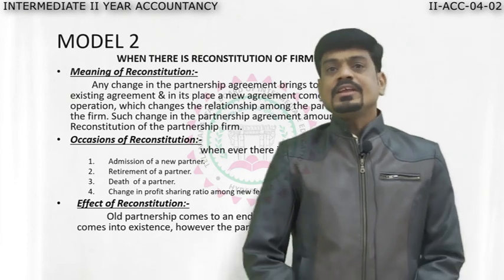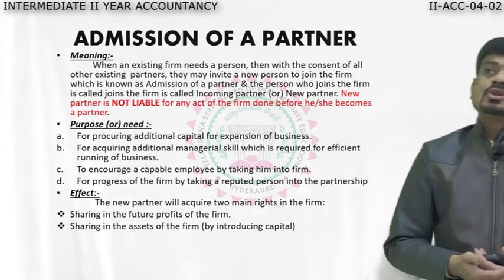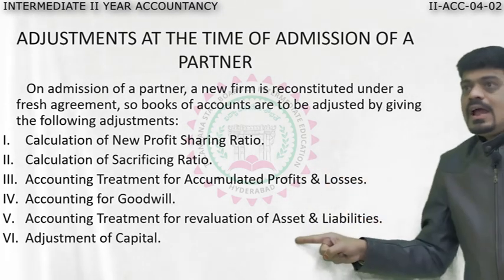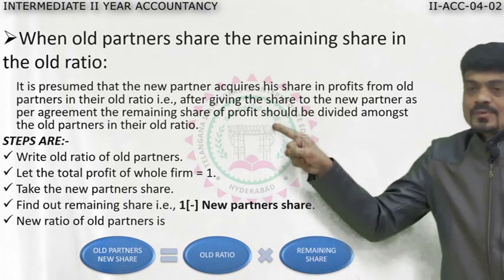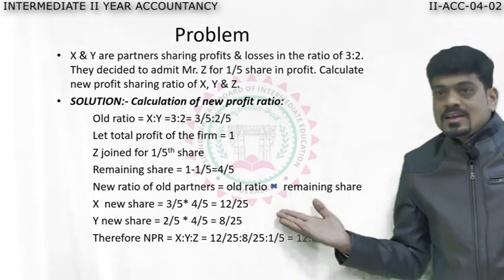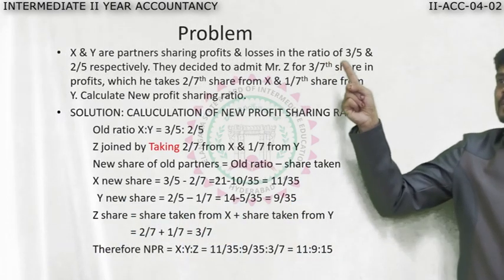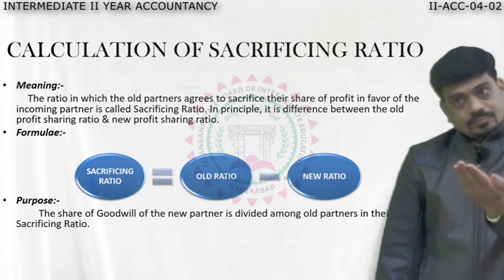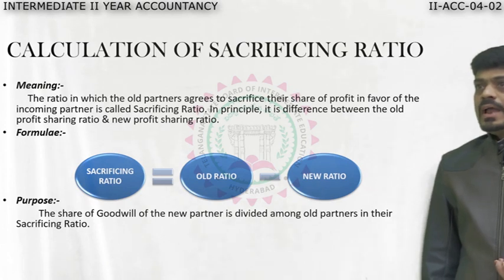Partnership Accounts 2nd Inter ACCOUNTANCY